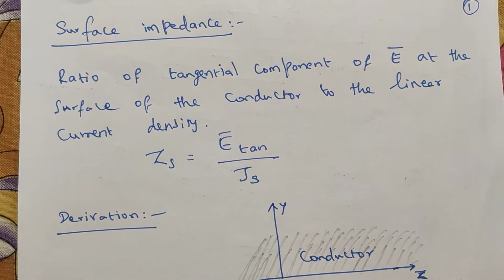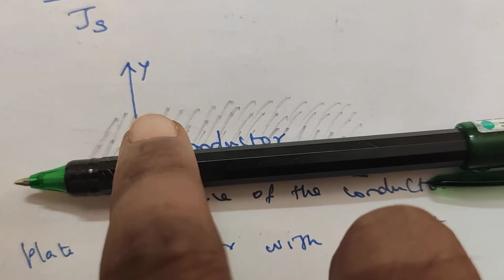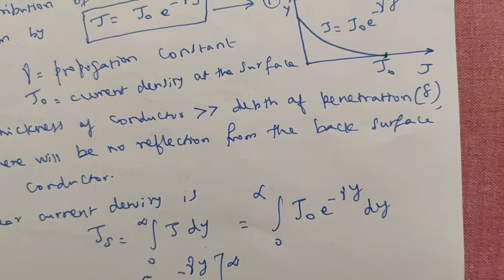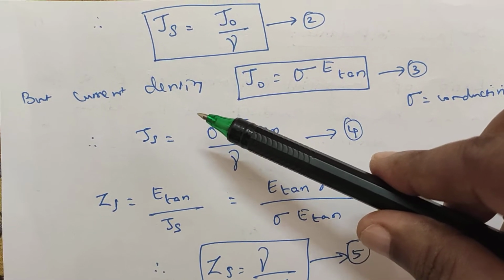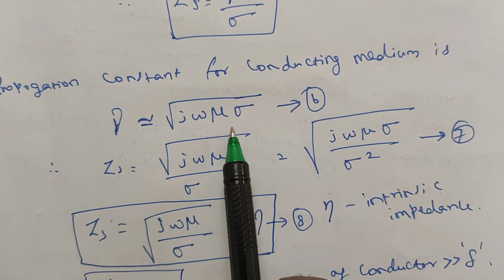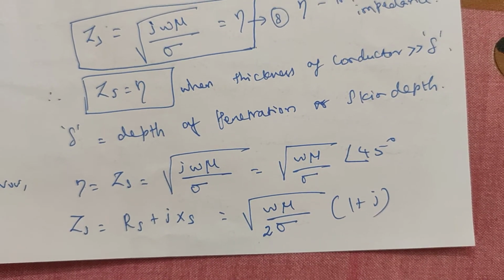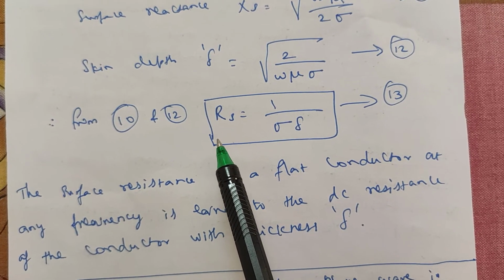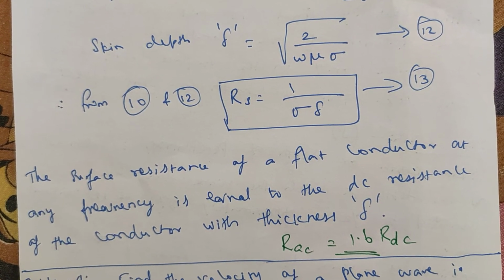EE302 - Electromagnetics - Module 6 - Surface impedance and resistance